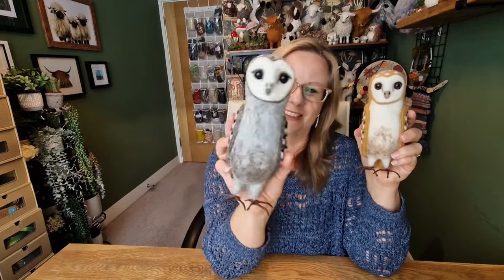Albert owl and his friends, a beautiful and easy needle felted owl online course